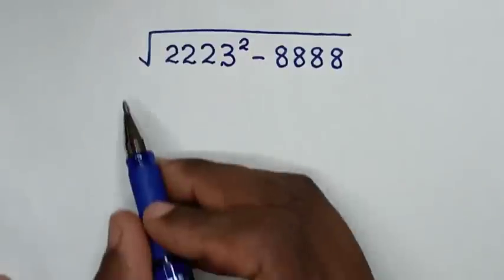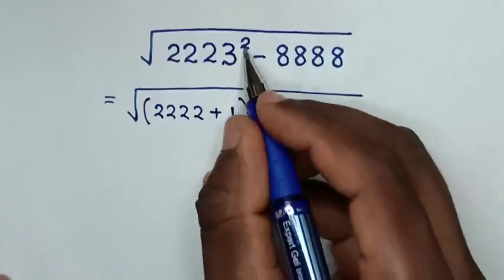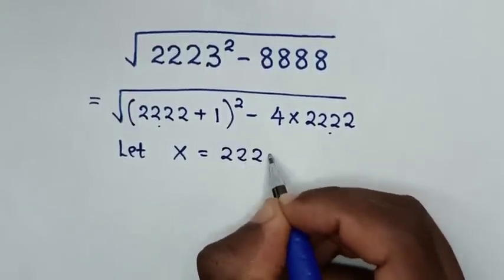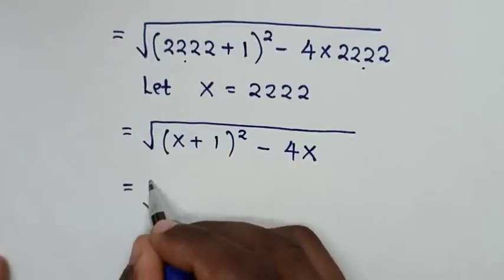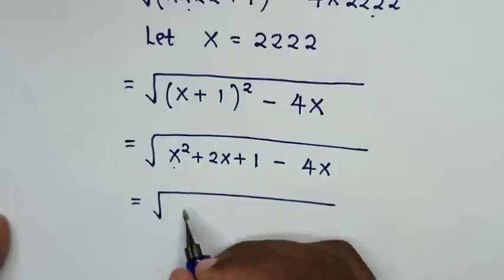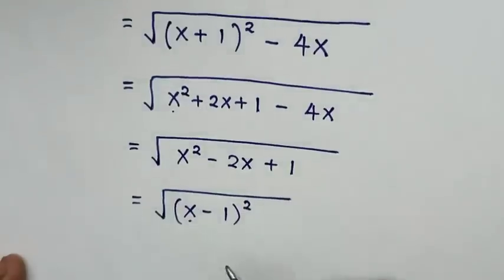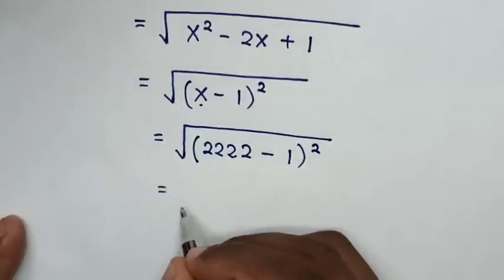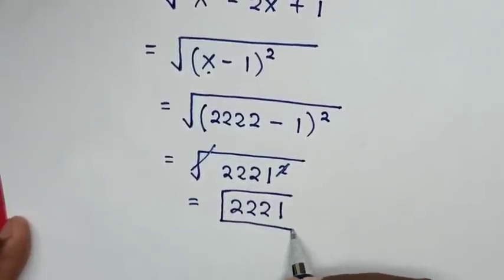A Nice Algebra Problem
How to solve this algebra problem with out using calculator